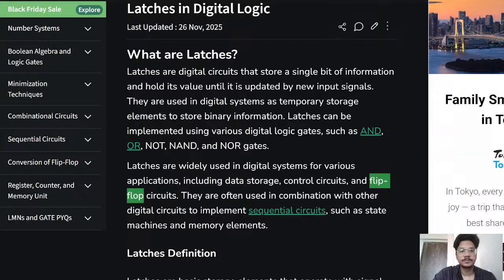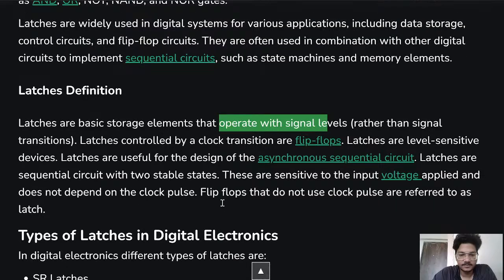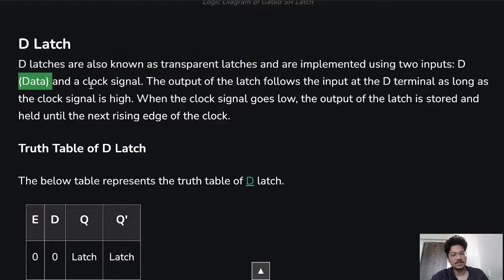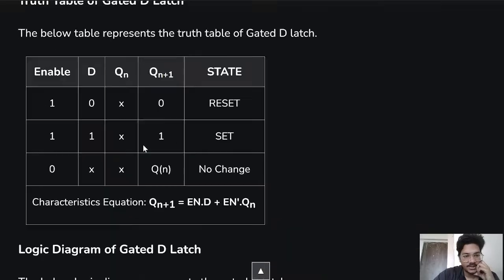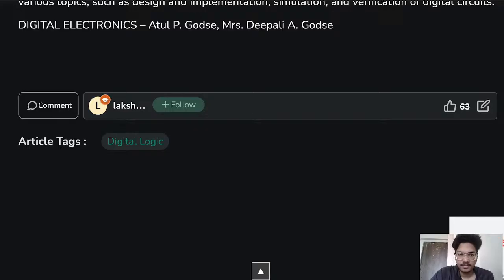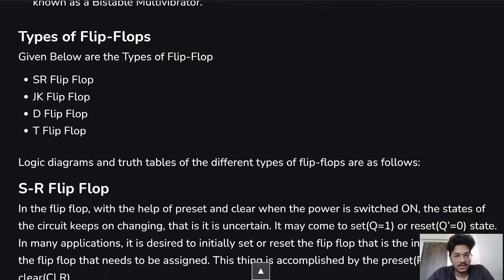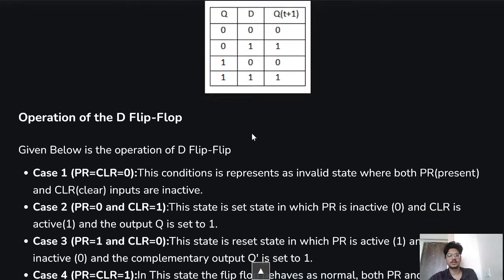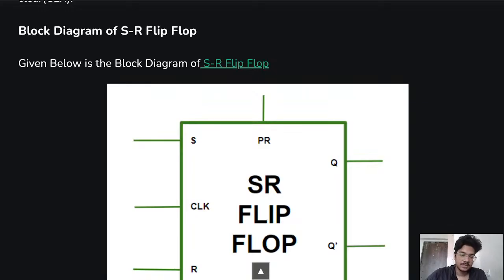Latches & flip-flop in Digital Logic